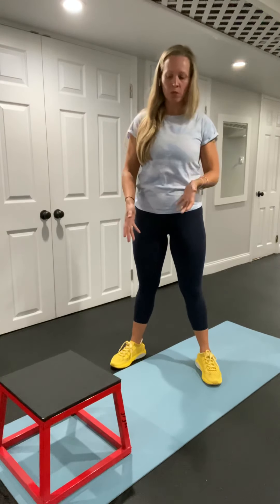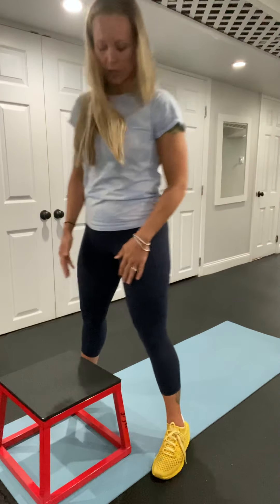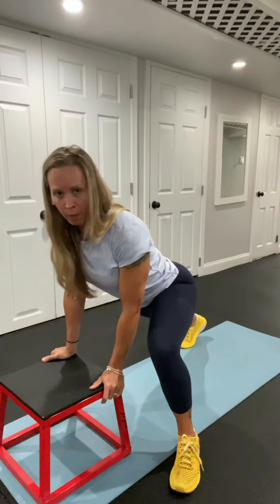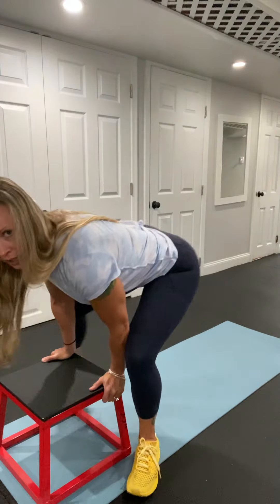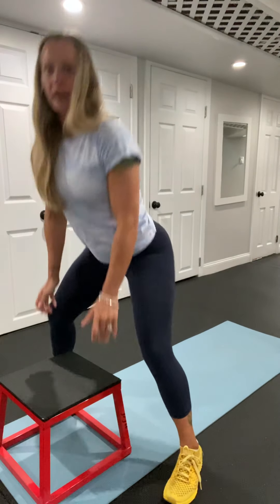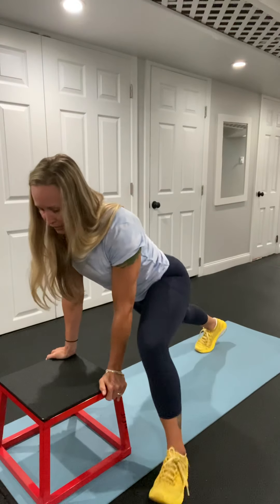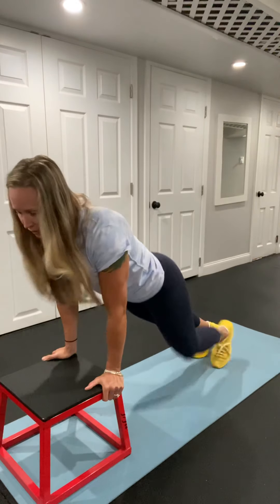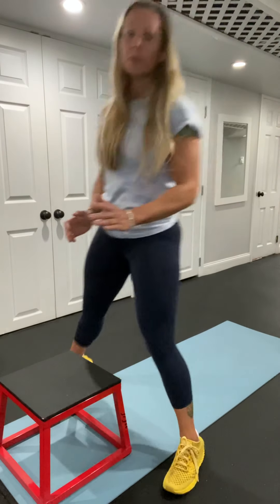How to do a modified get down/ up “burpee”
Not your average burpee, this is a movement too help you learn control of foot placement practice opening hips and it is good to strengthen you quads and help strengthen movements such as a squat.

This workout is designed for in home, small areas and little to no weights are needed. This workout is also high intensity and fast moving intervals. Modifications are included for those just starting their fitness journey. I provide tips on how to do movements correctly and encourage all to go at their own pace in the workouts.I use Bands, Step stool, mat and a variety of weight and show options for no weight.

Please subscribe so the you will receive my new videos that I will post multiple times during the week also, share  with family and friends and like... leave a comment if theres something you would like to see in fitness. Thank you for supporting my channel.